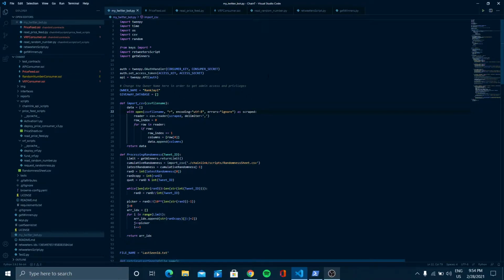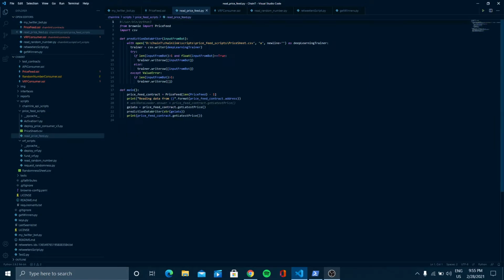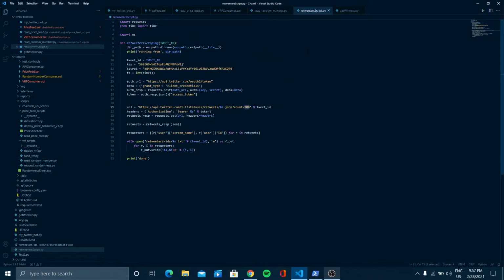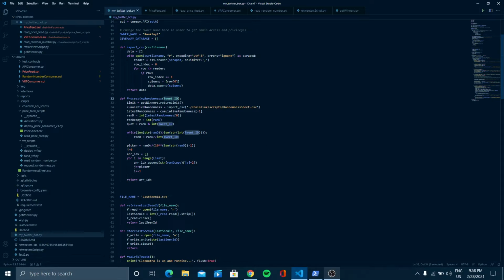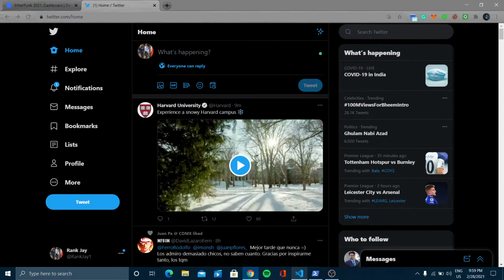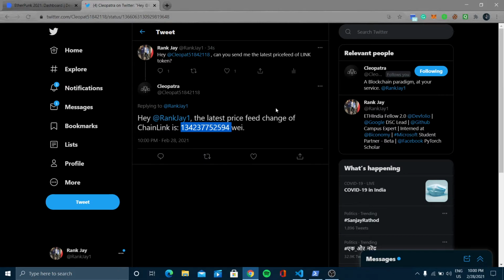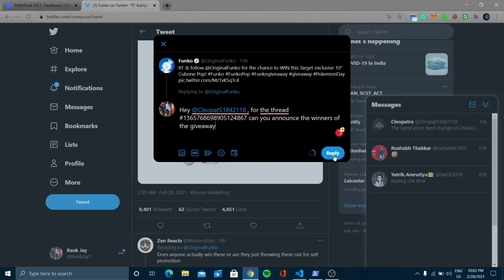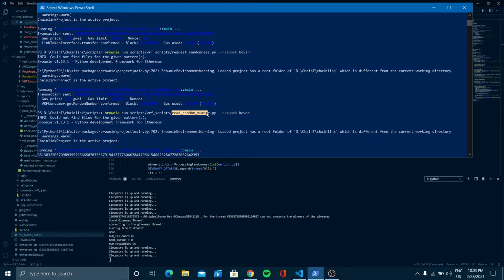Cleopatra EtherPunk 2021 Demo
Cleopatra, at its core, is a multi-purpose Twitter bot that can constantly push forward the user engagement of a decentralized ecosystem.

Imagine, you are at a break/or on a weekend spending your leisure time on social media, especially `Twitter`, looking for some trends and good times, and suddenly you recall, you forgot to check the `CoinMarketCap` of your crypto and don't want to grab or your laptop or go to the website! Cleopatra to the rescue. All you have to do is mention the bot and ask for the price feed change, it will grab the tweet spontaneously and use a DApp to fetch the latest price feed, in this case, ChainLink API.

What if you want to throw a giveaway or send out an airDrop on Twitter, but don't want to rely on other sources to handle it? Cleopatra is here to automate tasks for you, the really cool thing about this giveaway is that it actually picks "RANDOM" users. How? Well using the `ChainLink's VRF API`, to sustain the oracle problem, this bot, after getting through some dramatic algorithm shifts, which is solely based on randomness provided by the API, get you your giveaway winners, and at the same time, will send out DMs to each one, for the process of how to avail them! Cool isn't it? To put the verifiable randomness of blockchain to use. Apart from these features, the bot is also designed to provide all these details apart from normal chatting exclusively via DMs, just in case you don't want to let the world know you hold XYZ crypto. My goal here is to provide a reliable, interactive, user-friendly space to communicate with a decentralized world. My future plan here is to actually include more features such that be it `MATIC` or `LINK` token, it is available and open to almost all the cryptos and even beyond.